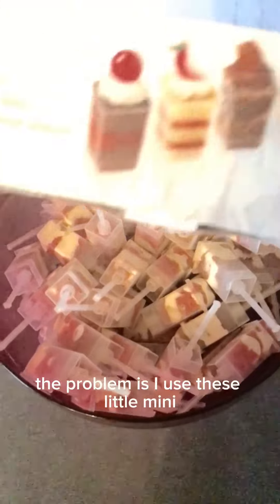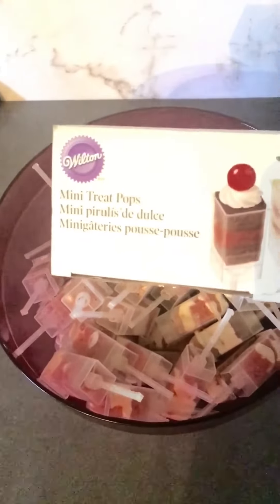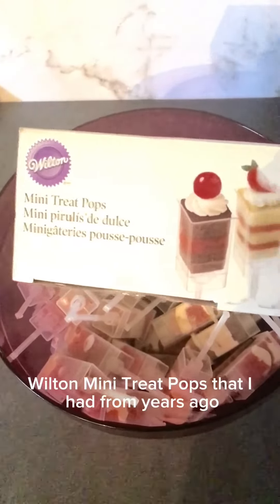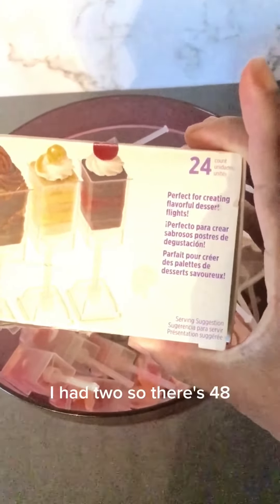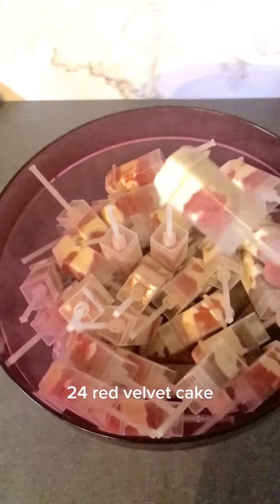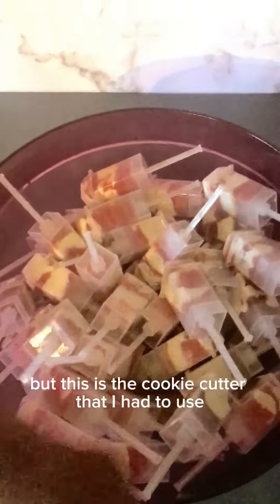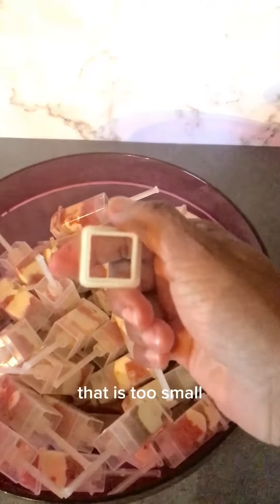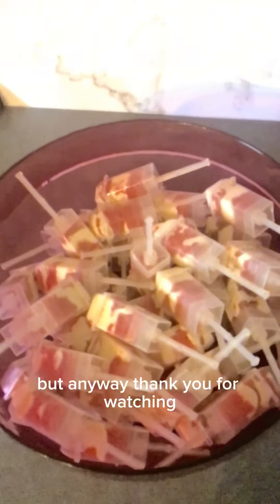Mini Treat Pops with Red Velvet and Carrot Cake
These Wilton Mini Treat Pops used to be in the stores. I had them in my decorating arsenal and decided to finally try them. They are way too small to put out at parties.

There were 24 in each package so I made 24 red velvet pops and 24 carrot cake pops.

I’m taking them to work this afternoon and am giving them away. I think they’re too small.

Folks on TikTok loves them. Go figure!